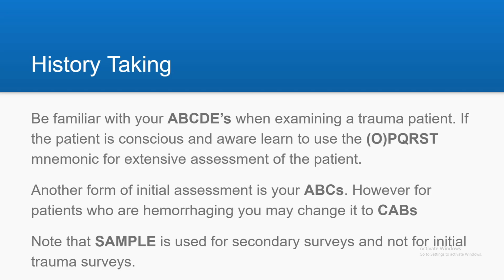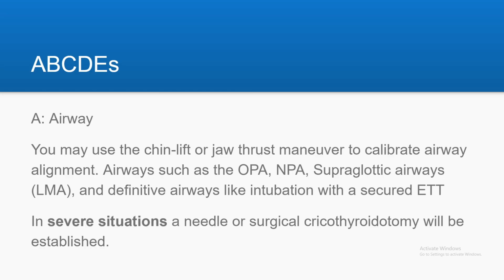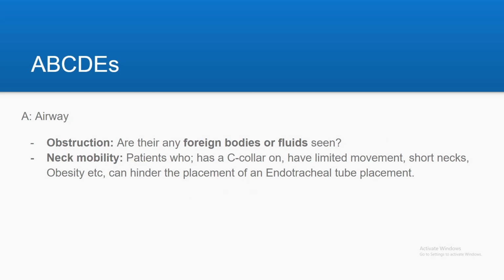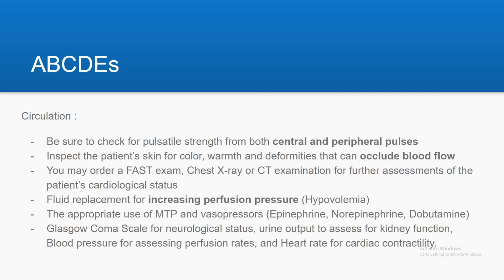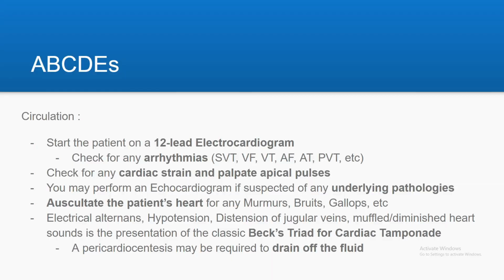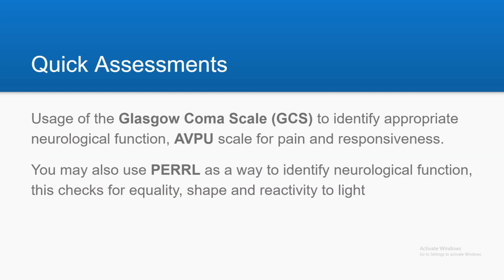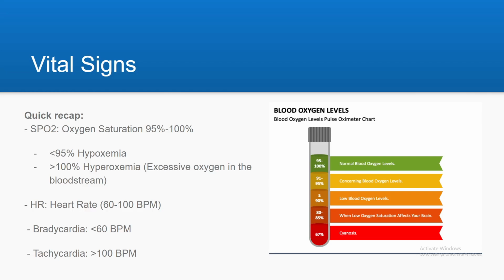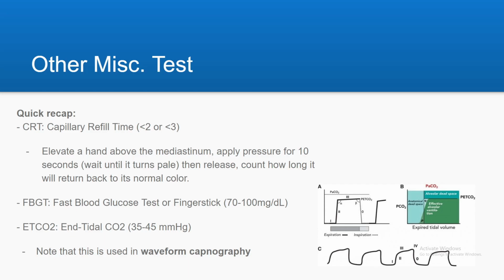Primary & Secondary Surverys [EPISODE 2]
Video about Primary & Secondary trauma surveys in the Emegency Department, i hope you enjoy this video!